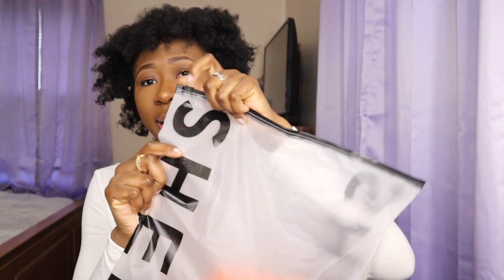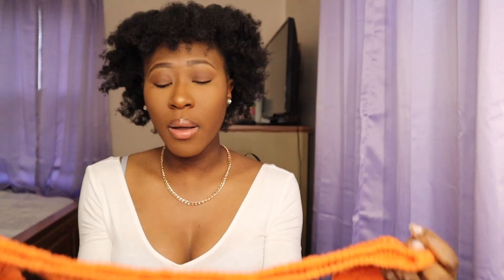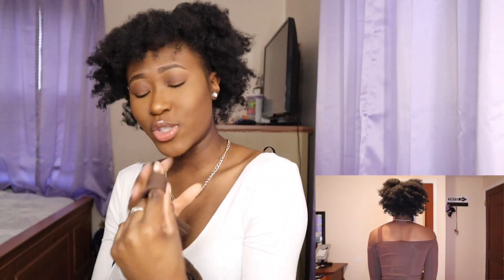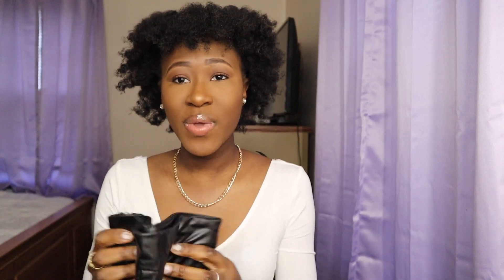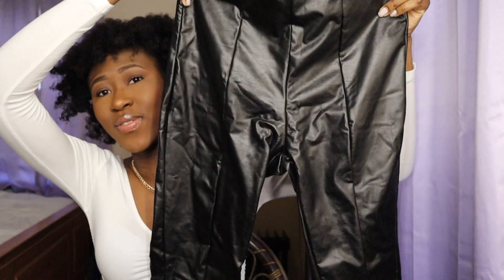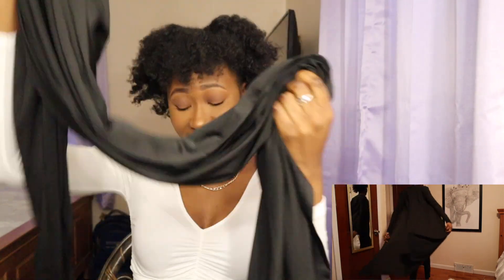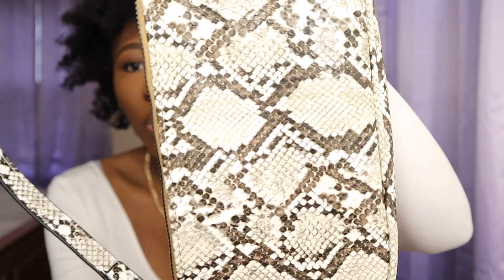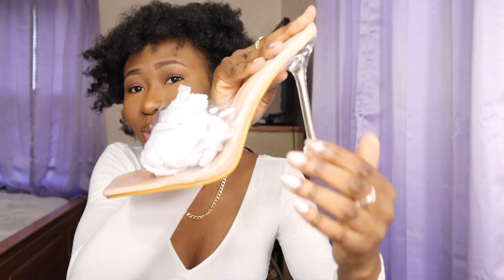SHEIN TRY ON HAUL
Let me know what item is your fave and comment for the links you want!